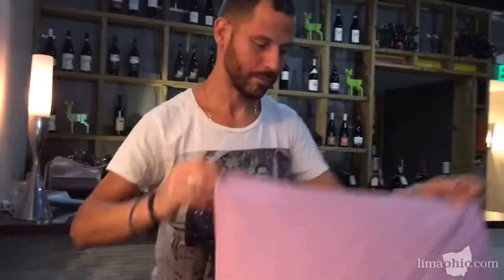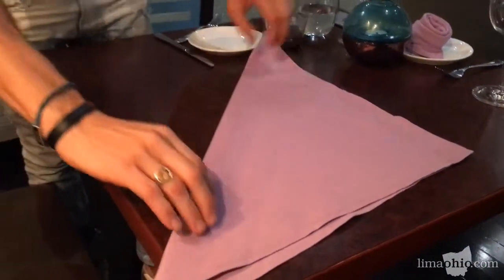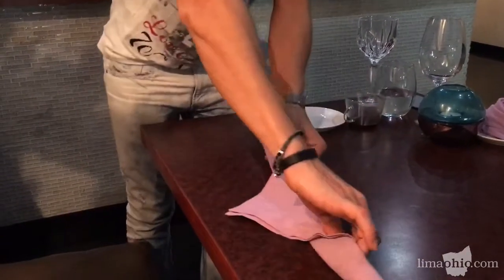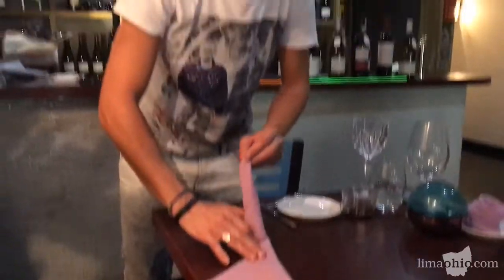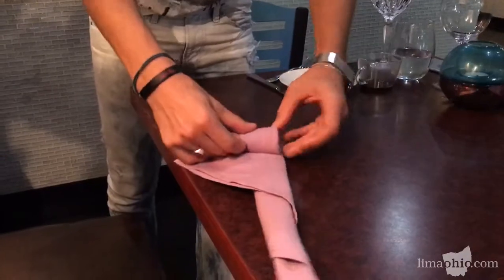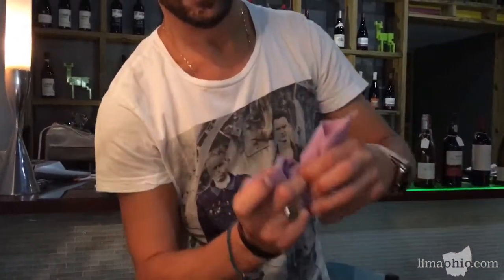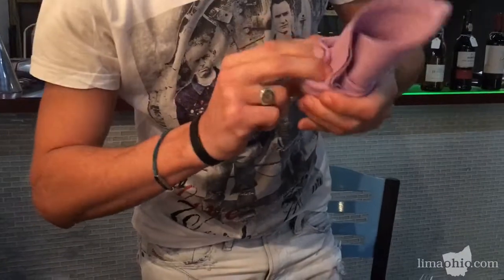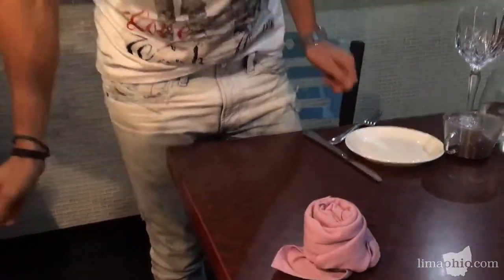How to make a napkin rose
Khalid Alkhatib, owner-chef of Vivace Cuisine in downtown Lima, shows how to make his restaurant's napkin roses.